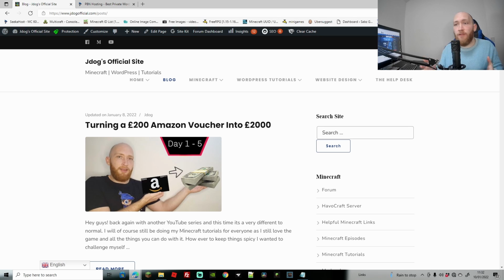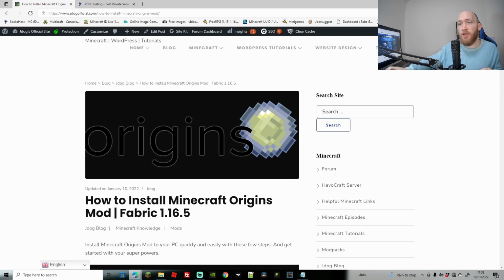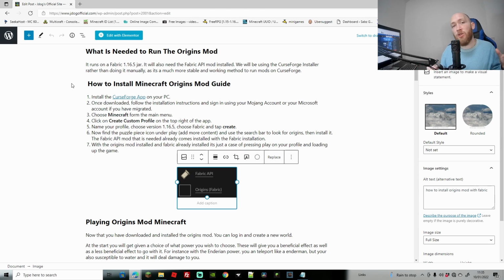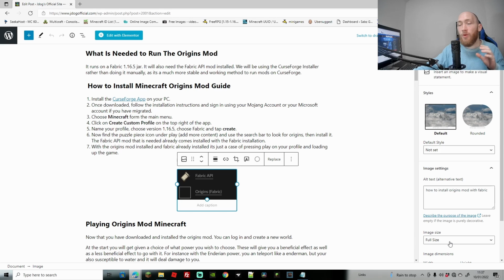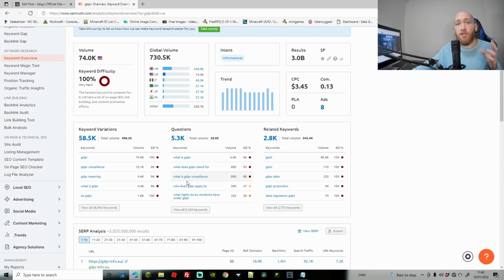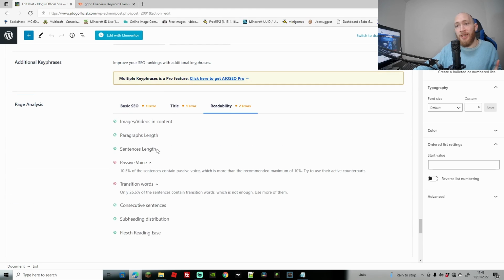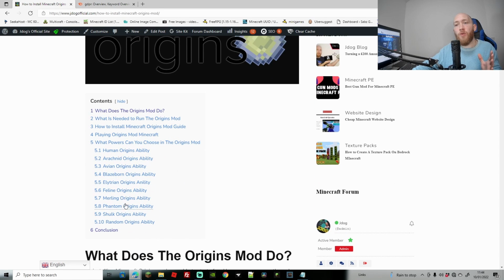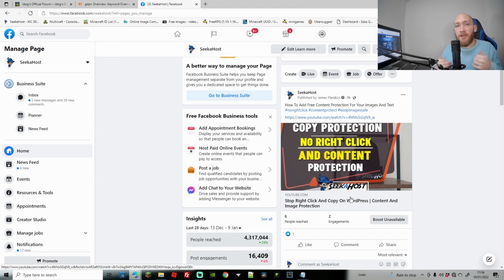What Is SEO? How To Increase Your SEO As A Beginner